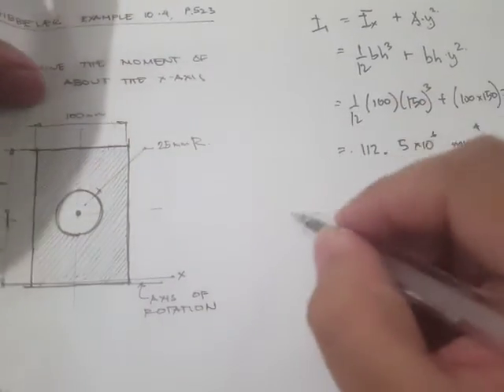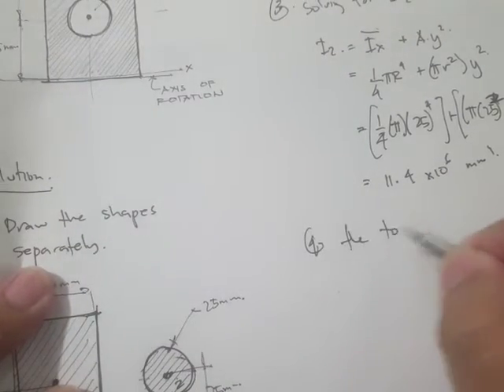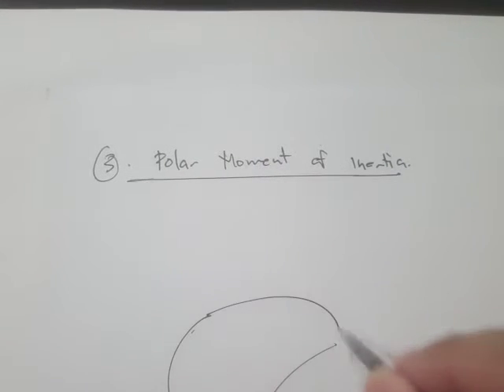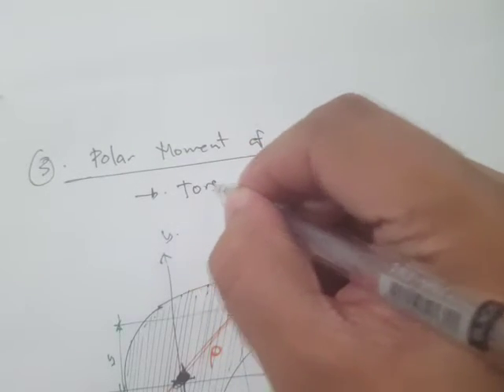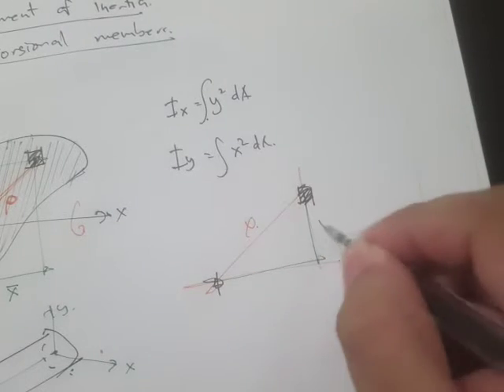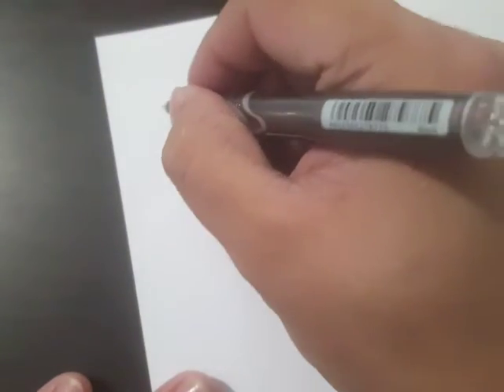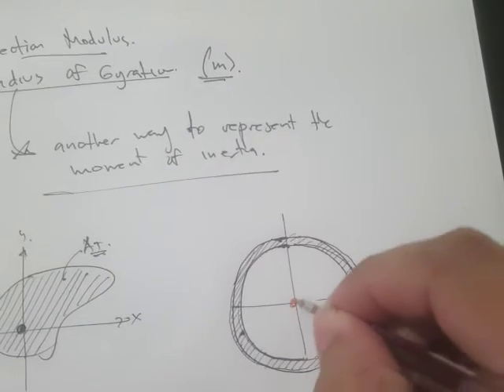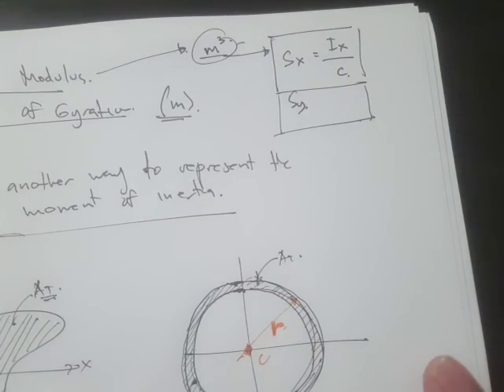ENSC106 - 01.07 - Review of Static Concepts (Part 7)